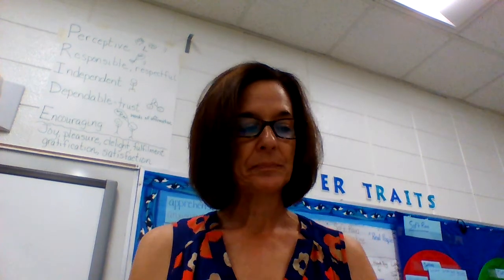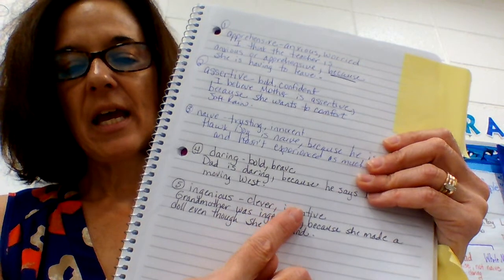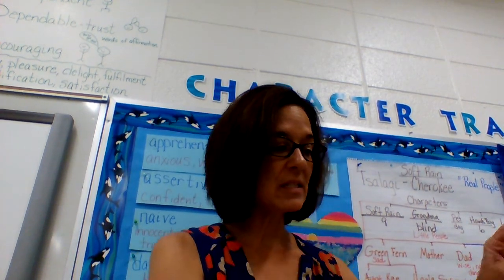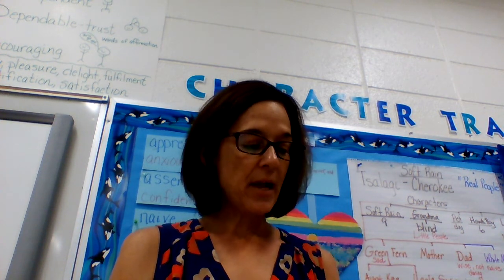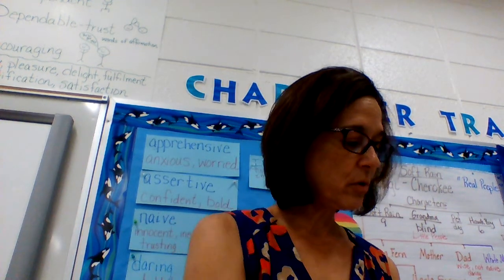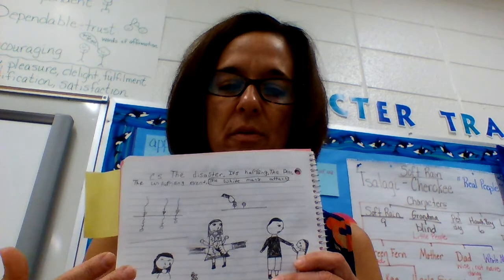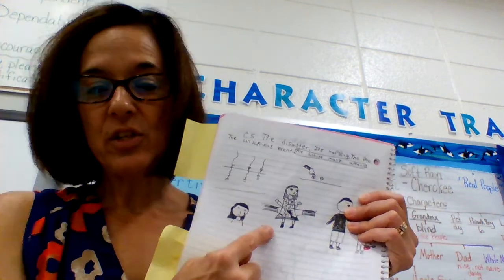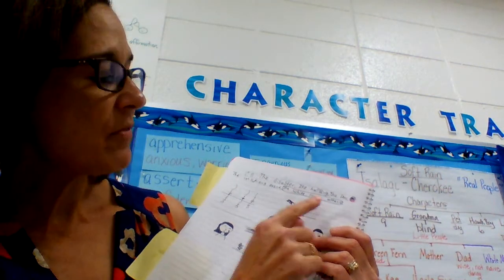Soft Rain Chapter 5